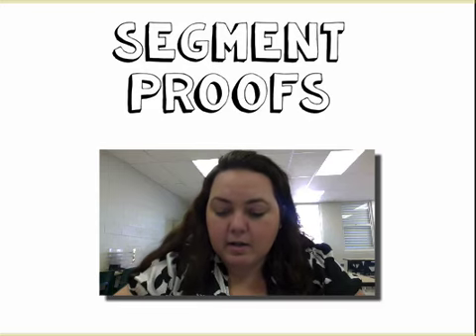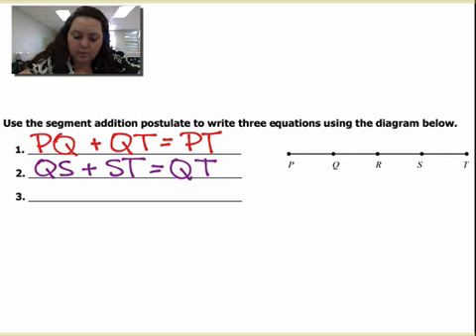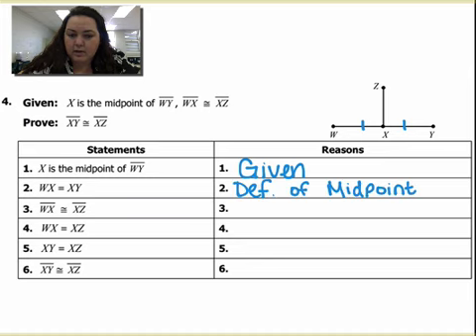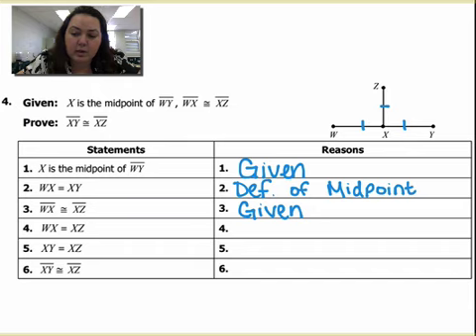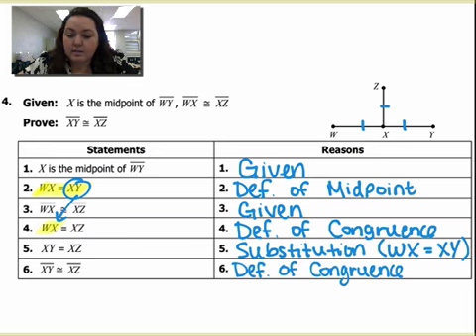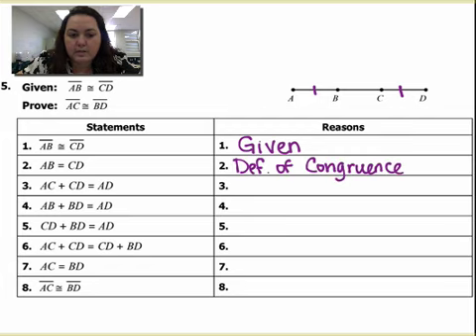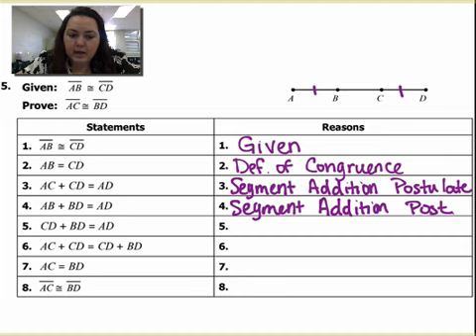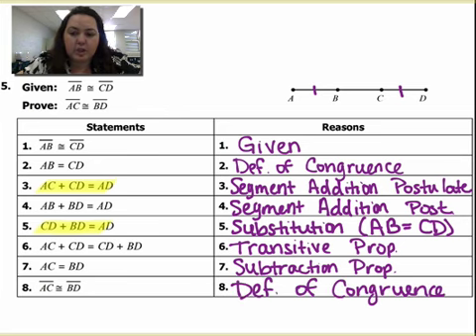Geometry: Segment Proofs